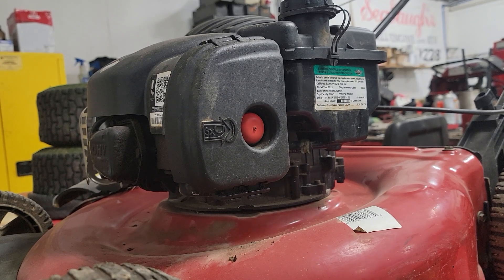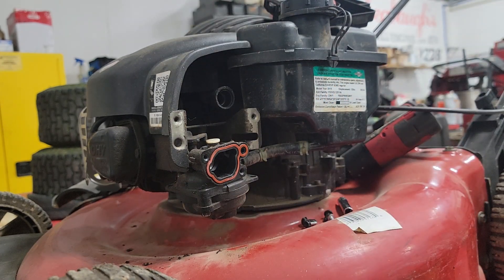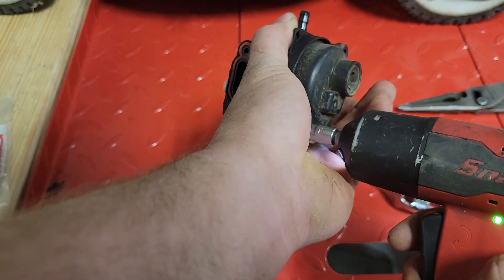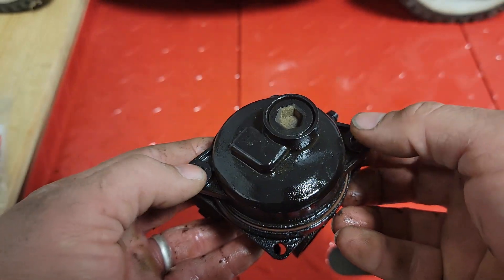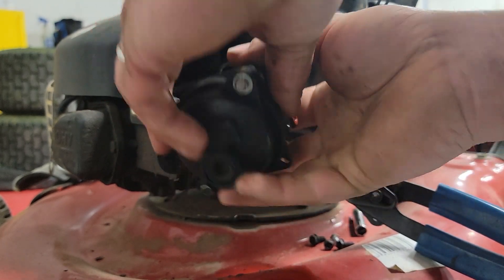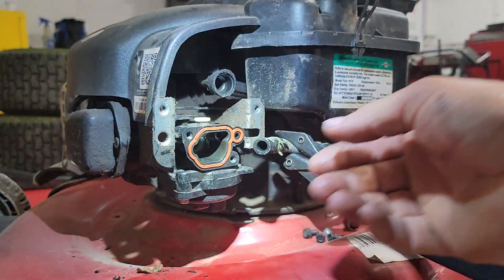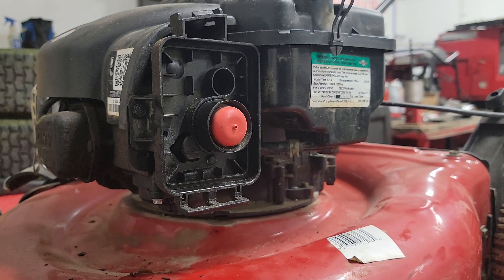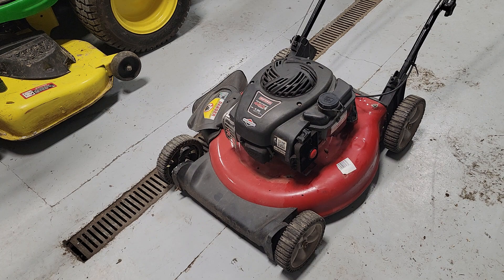Briggs and Stratton plastic carburetor rebuild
This is so easy, anyone can do it! Part number of part used in this video: 592791